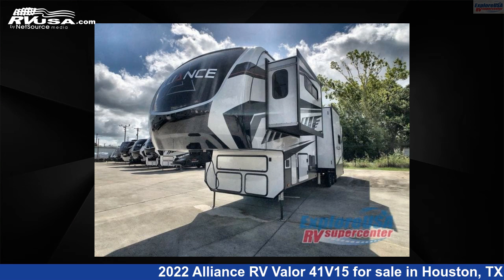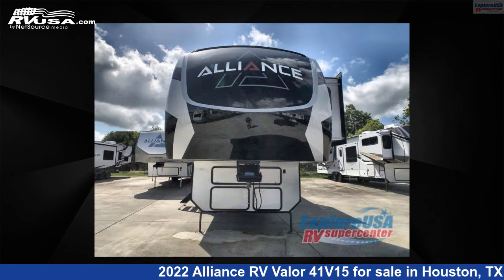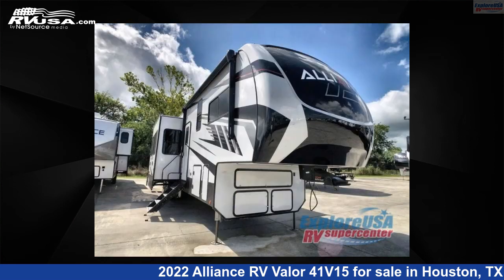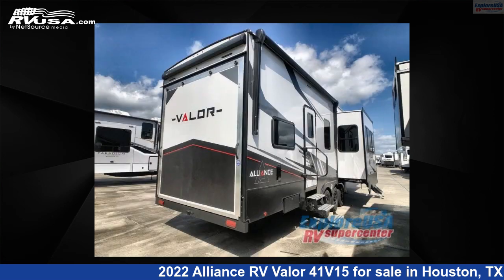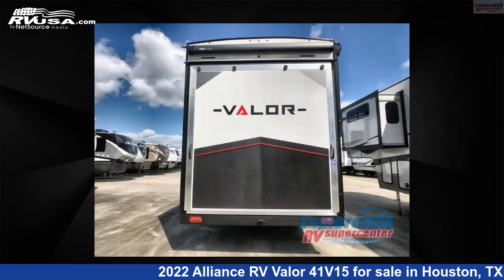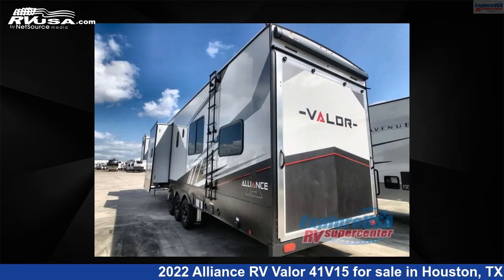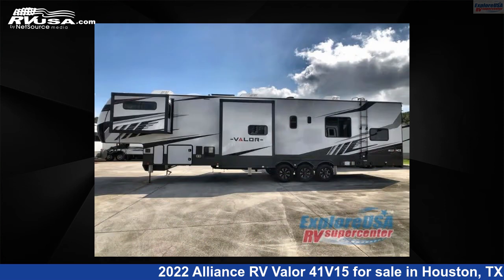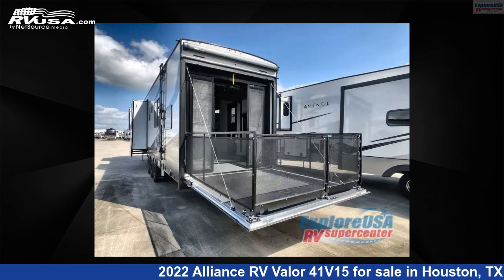Eye-catching 2022 Alliance RV Valor Toy Hauler RV For Sale in Houston, TX | RVUSA.com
This 2022 Alliance RV Valor 41V15 is a Toy Hauler RV. It is located in Houston, TX 77511 and is offered for sale by ExploreUSA RV Supercenter - HOUSTON. This New Alliance RV Is 43' 0" in length and features 3 slideouts, sleeps 9, Slideout, and 98 gal fresh water capacity. The floorplan layout of this Toy Hauler features Bath and a Half, Front Bedroom, Kitchen Island, Loft, Two Entry/Exit Doors.